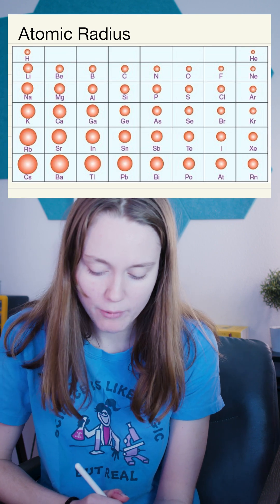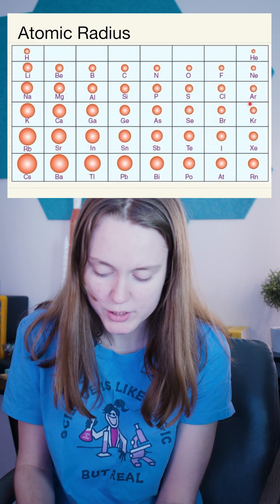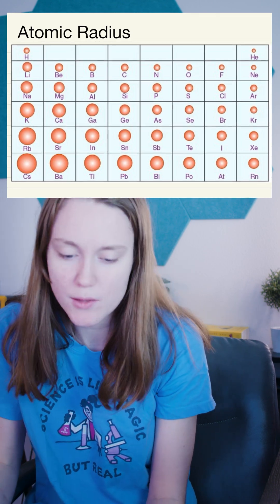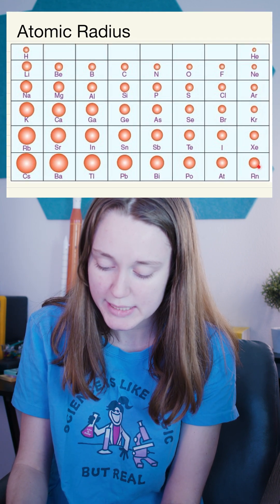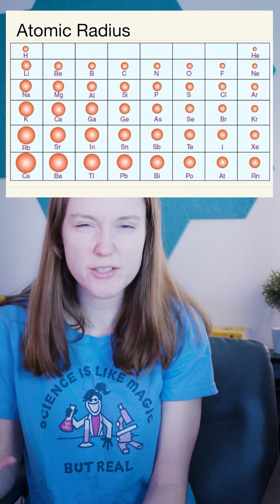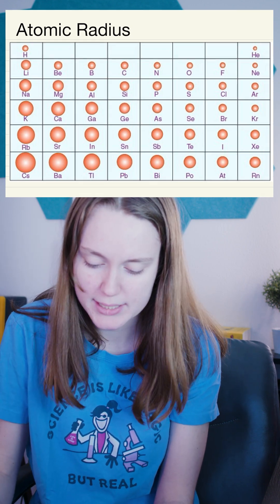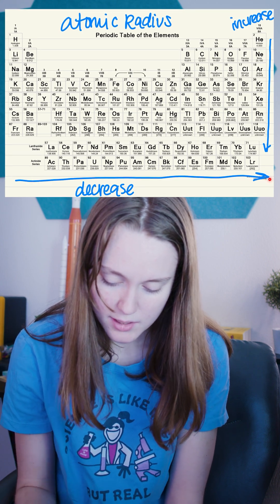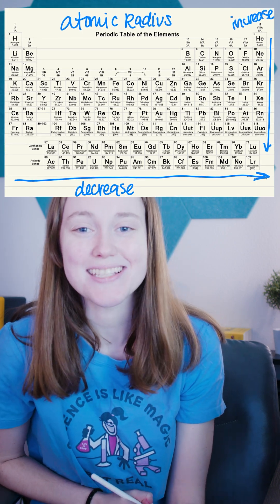Atomic Radius Trend Simplified